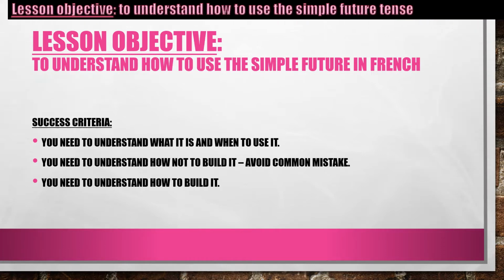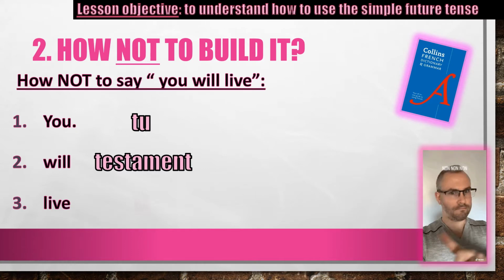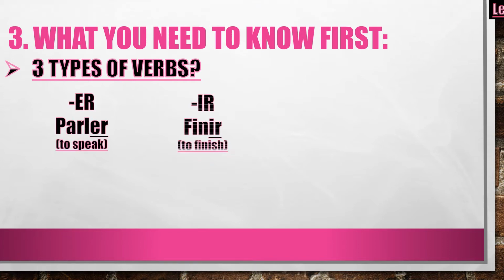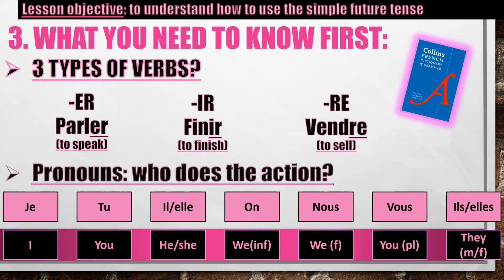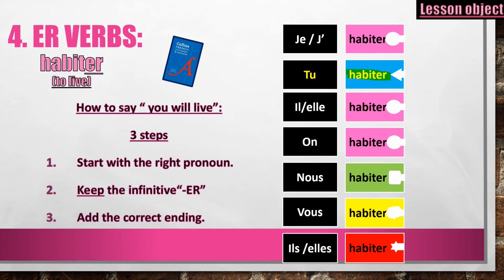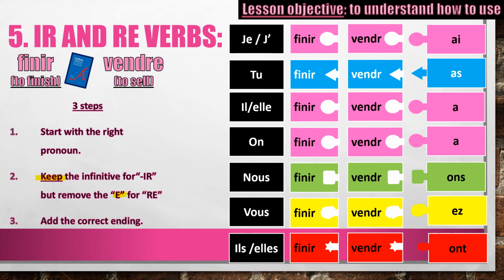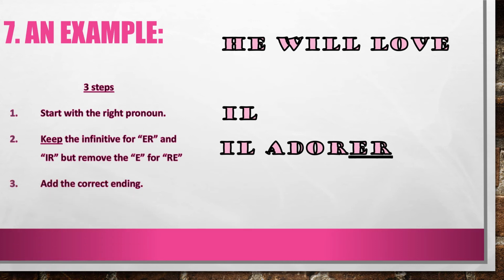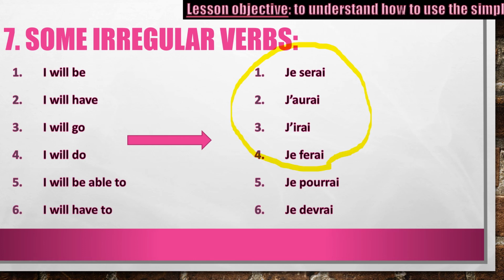French simple future tense - Simple Guide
Video describing simply how to build (and not to build) the simple future in French.